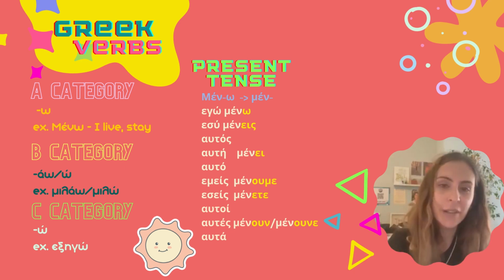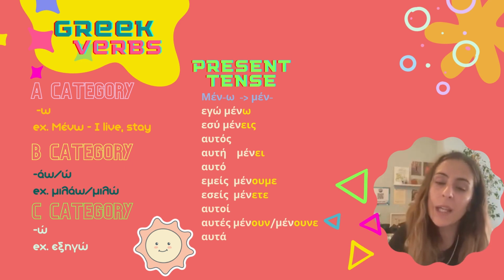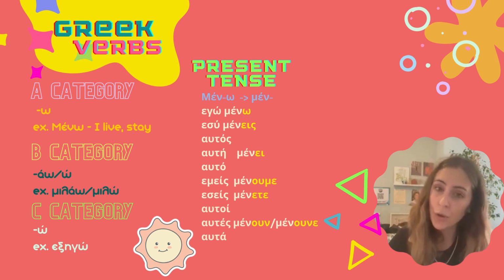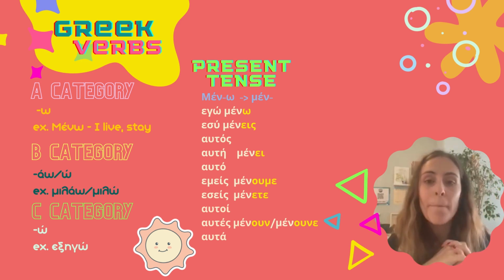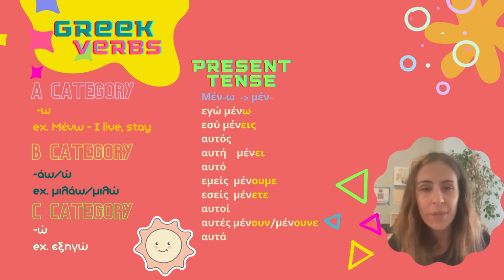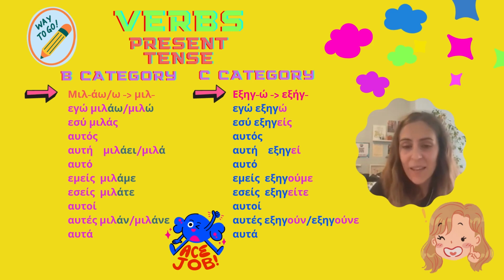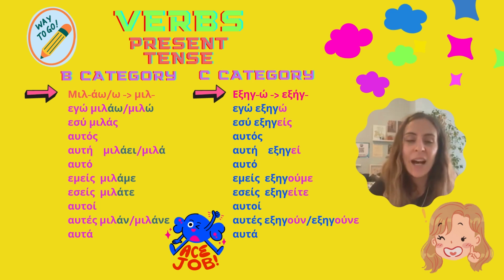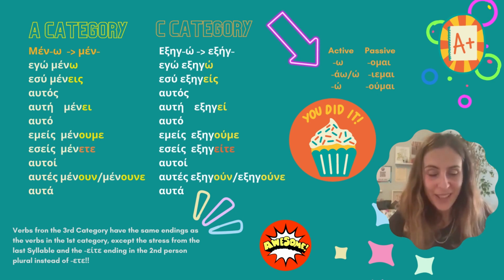Greek Grammar Tips | 4. Categories of Verbs in Present Tense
Γεια σας!
My name is Maria and I teach Greek as a foreign language in Greek My Mind!
This is the first video of our upcoming series "Greek Grammar Tips"!
Σας ευχαριστώ!:)

Σας περιμένουμε!

Τα λέμε σύντομα!